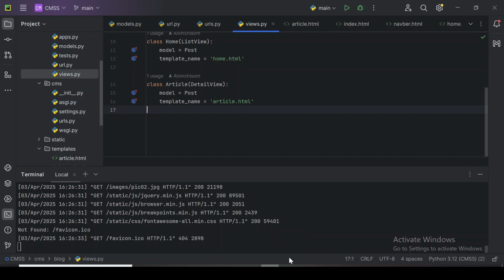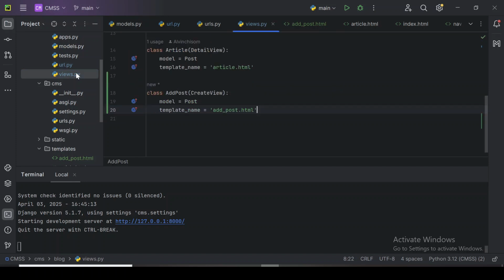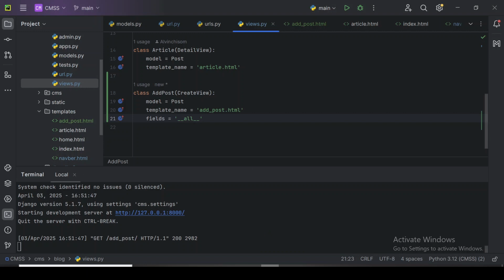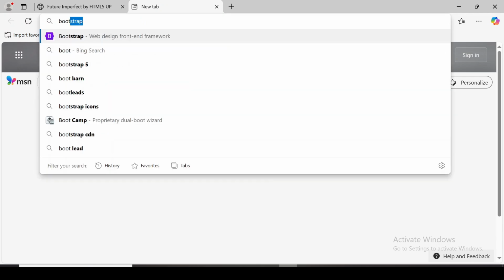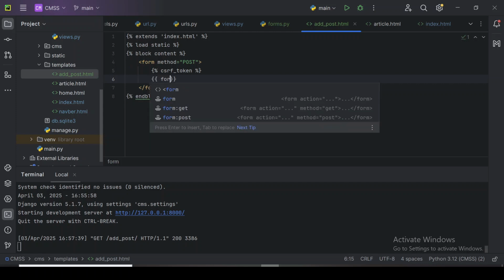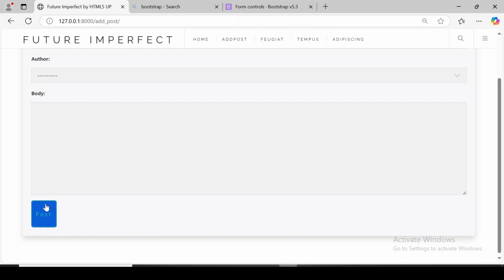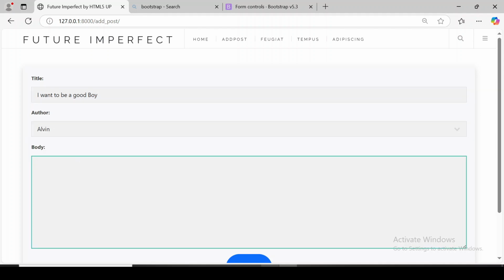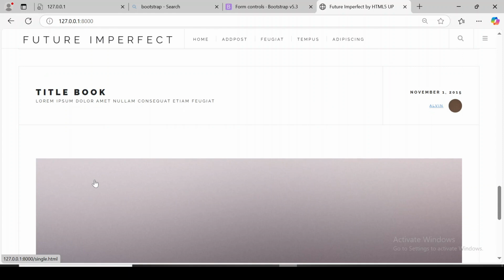How to Add Blog Posts in Django Build an Add Post Page